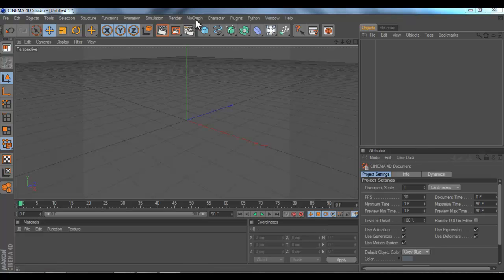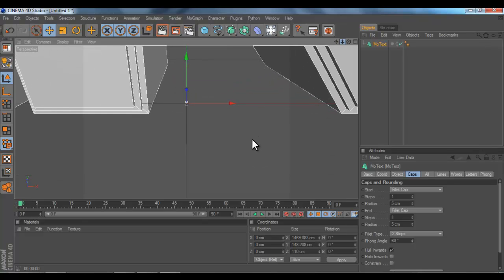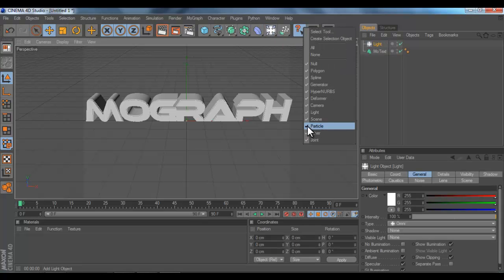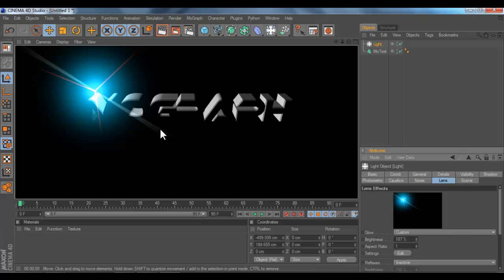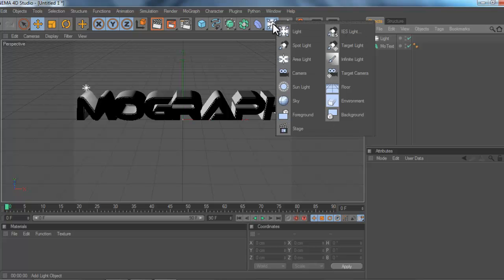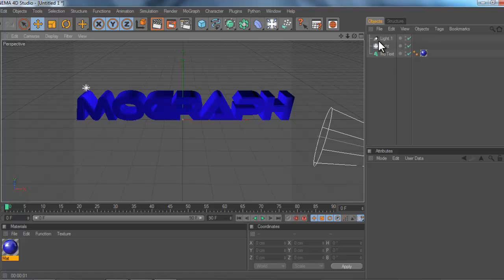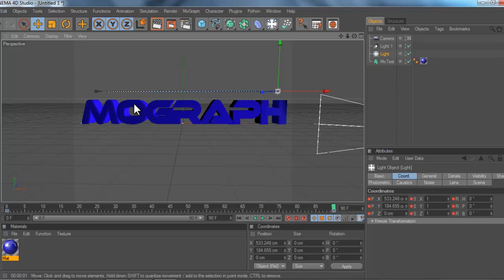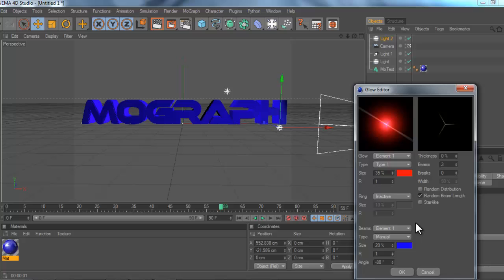Professional 3D text Cinema 4D | Tutorial [HD]